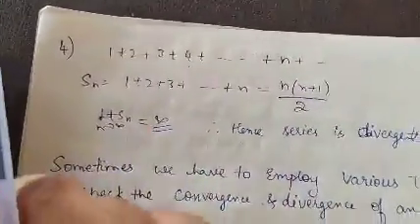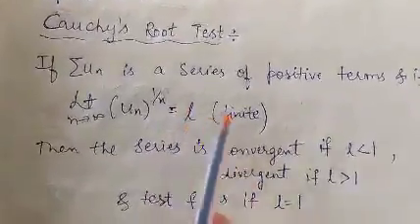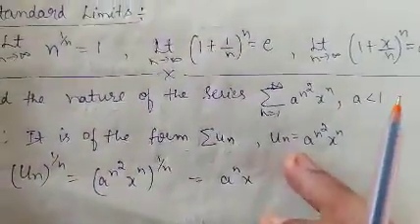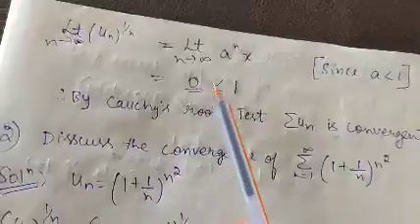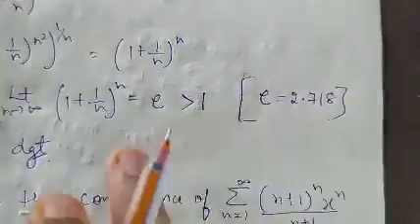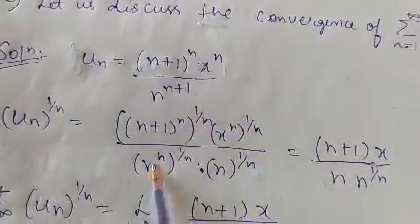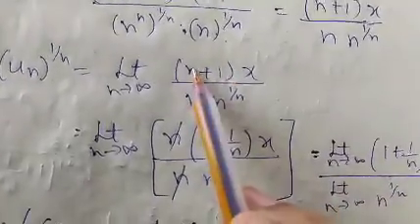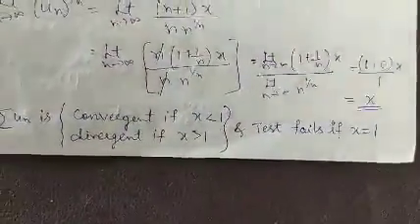M2--Cauchy's root test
One of the test to check the convergence of a series